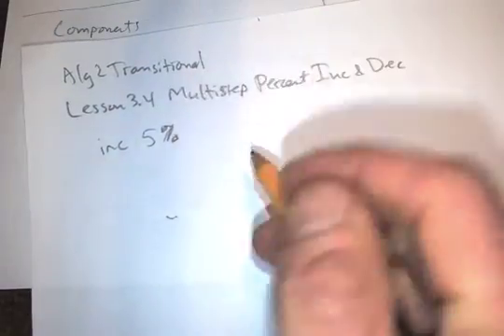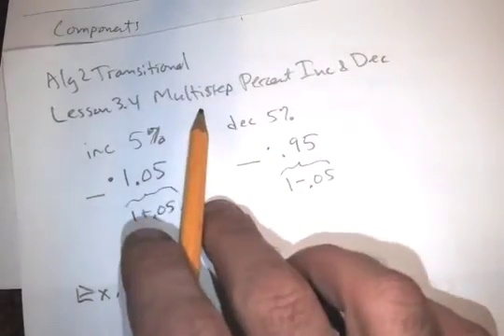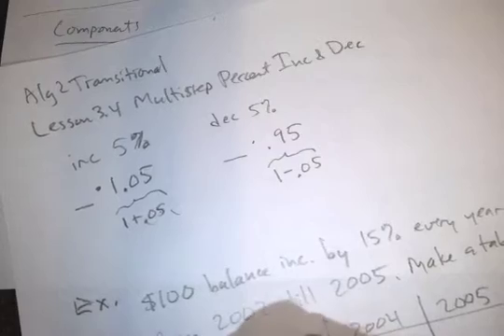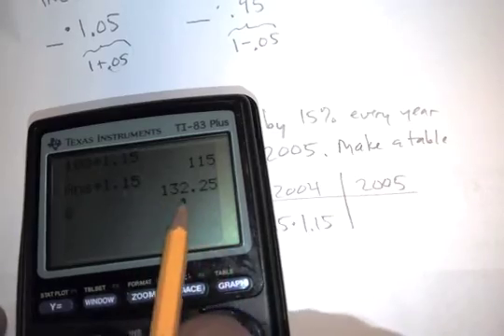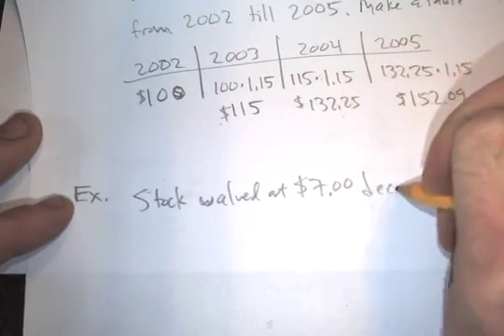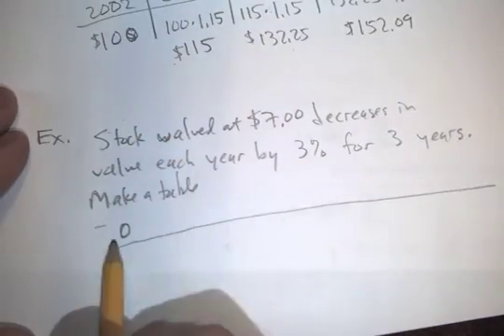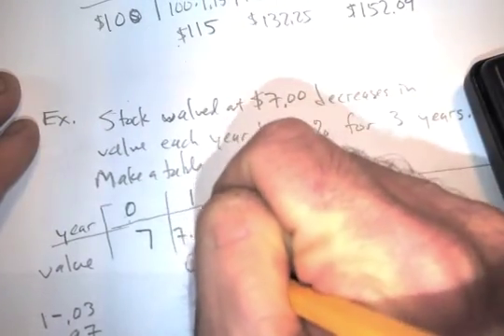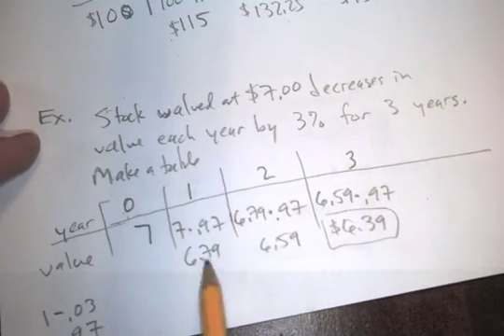alg2 trans lesson 3.4 multistep percent inc and dec